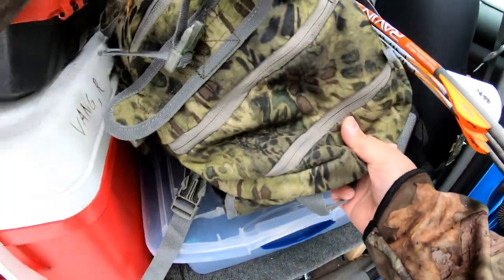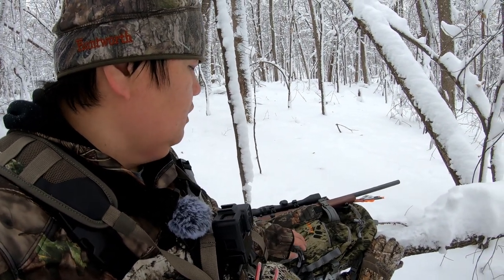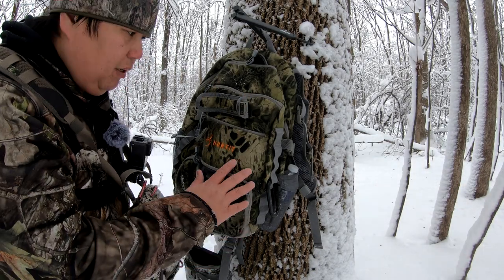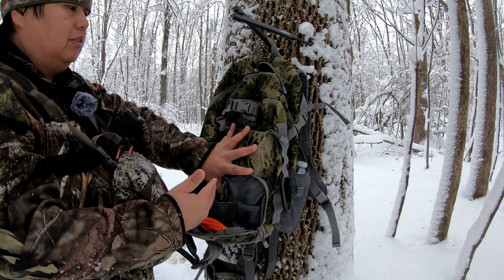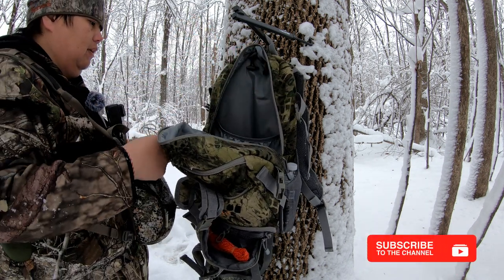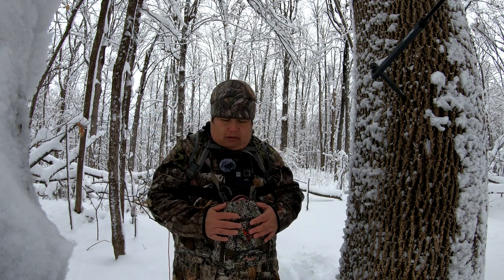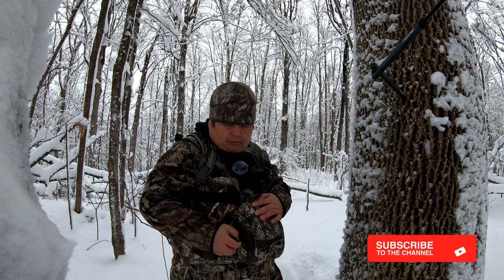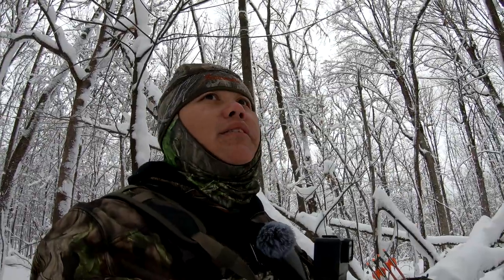HUNTIT Hunting Back Pack Field Review | Worth It? | Amazon Products | Wild Urban Adventures Reviews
Badlands XR Binocular Case:

Leupold McKenzie HD BX-1 Binoculars: